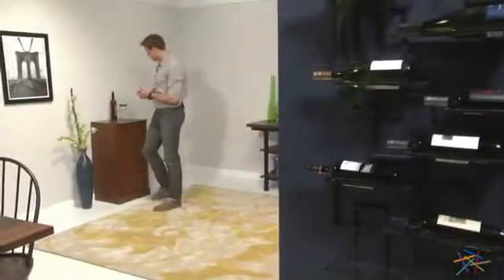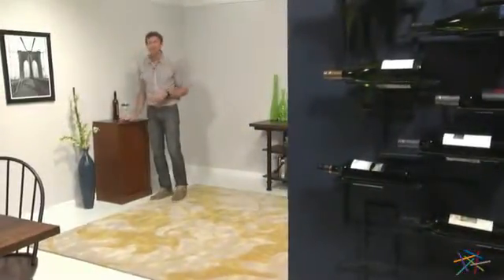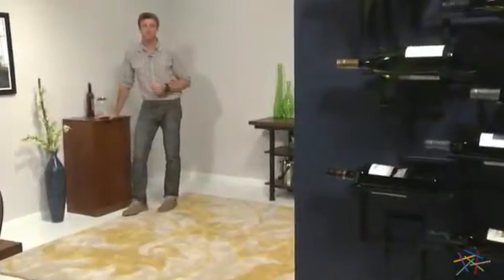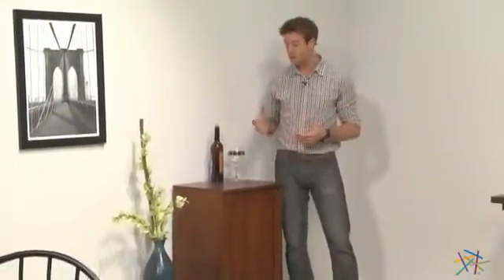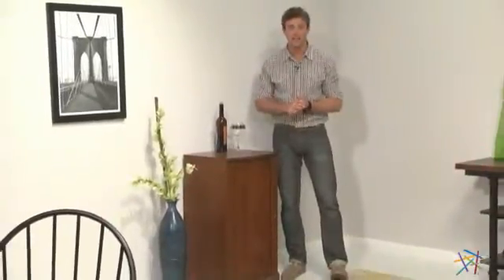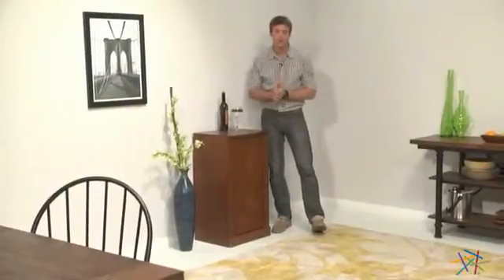Lucca Home Enclosed Base Storage Cabinet - Walnut - Product Review Video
To view our full assortment of wine storage, visit Hayneedle at